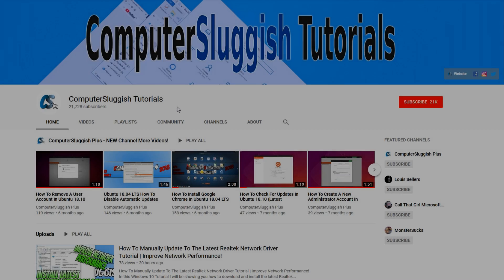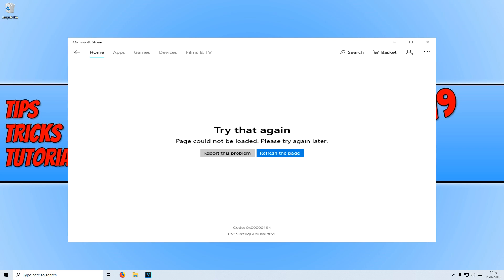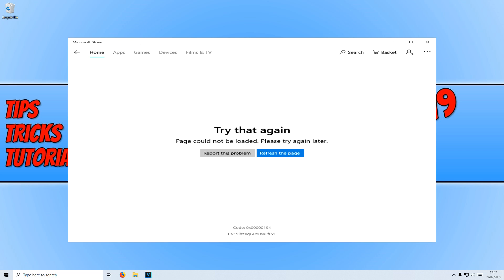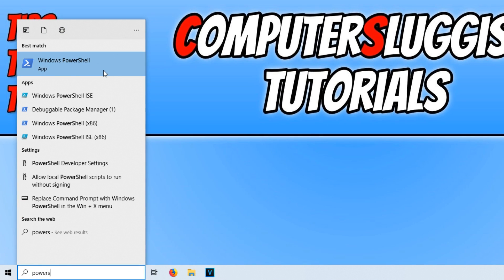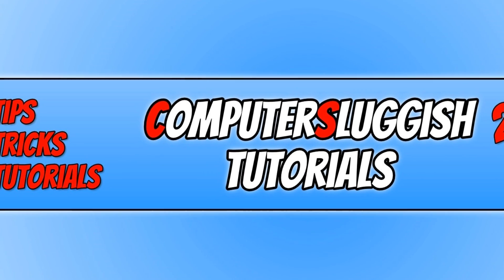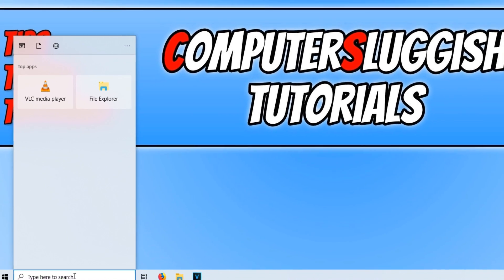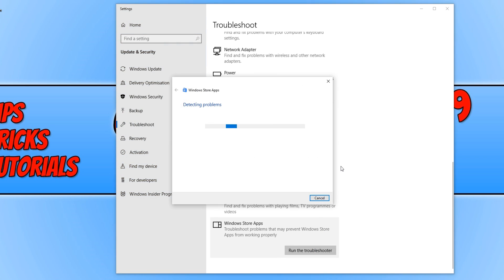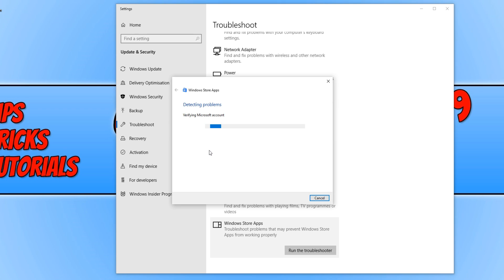How To FIX Microsoft Store Error 0x00000194 | Page Could Not Be Loaded Windows Store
How To FIX Microsoft Store Error 0x00000194 Tutorial | Page Could Not Be Loaded Windows Store

In this Windows 10 Tutorial I will be showing you how to FIX the Microsoft Store Error 0x00000194 you will need to be logged in as an administrator as we need to run a command in PowerShell. If you have the error code 0x00000194 showing in the Microsoft Store then this will mean you will not be able to browse or download any APPS from the Microsoft Store as it will say "Page could not be loaded. Please try again later"

If you have found a way to FIX the Microsoft Store Error 0x00000194 then please comment your FIX below.

PowerShell Code To FIX Error 0x00000194:
Set-ExecutionPolicy Unrestricted
3) Get-AppXPackage -AllUsers | Foreach {Add-AppxPackage -DisableDevelopmentMode -Register "$($_.InstallLocation)\AppXManifest.xml"}